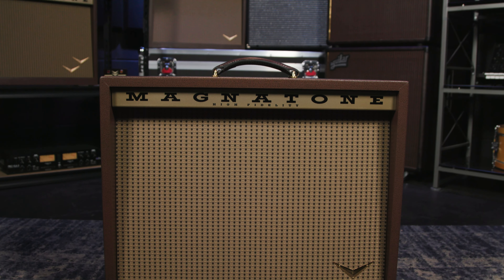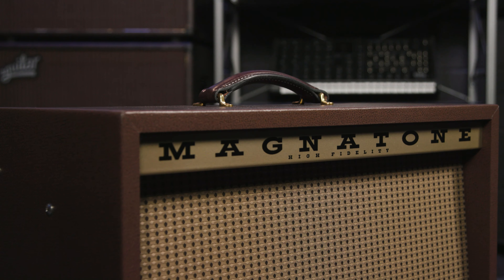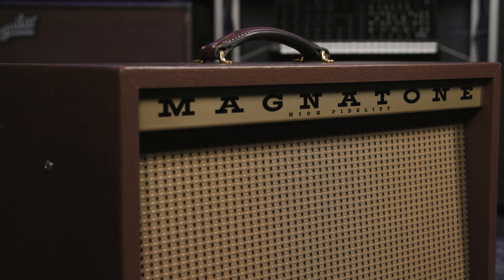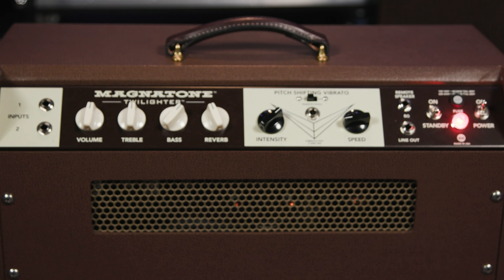Richard Fortus on His Magnatone Twilighter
Shop the Magnatone Twilighter 112 1 x 12-inch 22-watt tube combo amp at Sweetwater

If you’re wondering what video gear we use, check it out

Richard Fortus relies on his Magnatone Twilighter, one of the core ingredients of his searing yet vintage stage tone, day in and day out. Equipped with the legendary Magnatone pitch-shifting vibrato circuit — plus pulsating tremolo and lush spring reverb — the Twilighter 112 covers an exceptional sonic range. With its custom 12-inch speaker with ceramic magnet and 22 watts of Class AB amplification, this combo has a fast and detailed response that accepts pedals extremely well. Check it out!

After you watch, check out Sweetwater.com today for all your music instrument and pro audio needs!